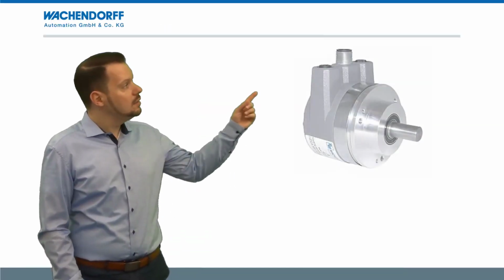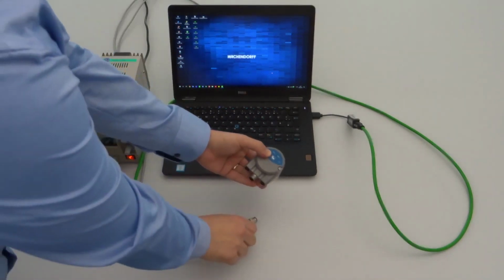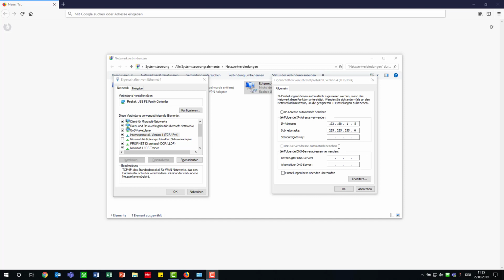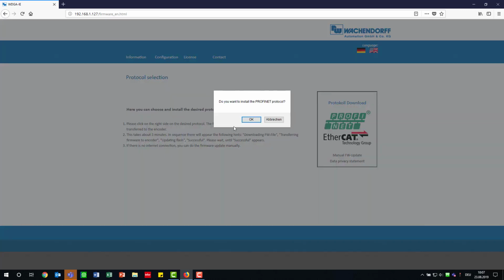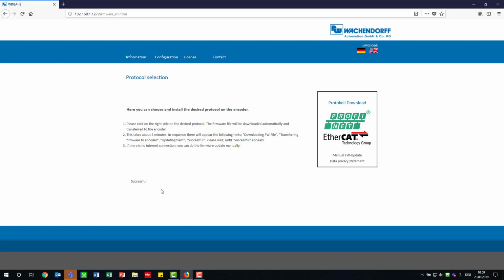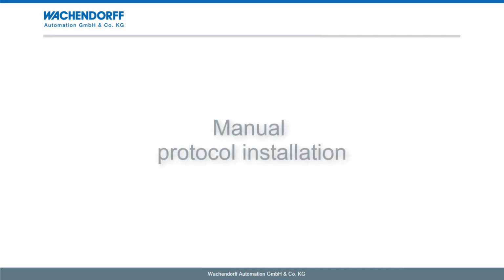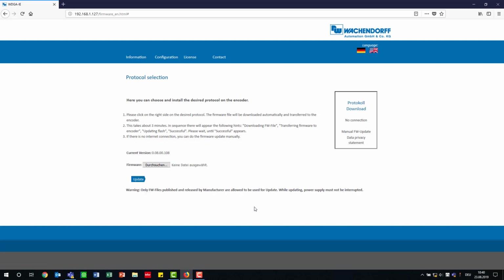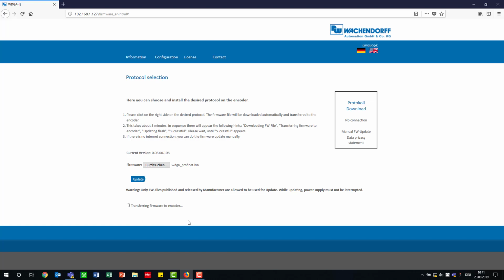Instalação do protocolo ( PROFINET-IO, EtherCAT ) no encoder absoluto.